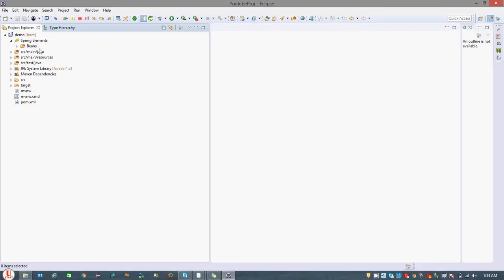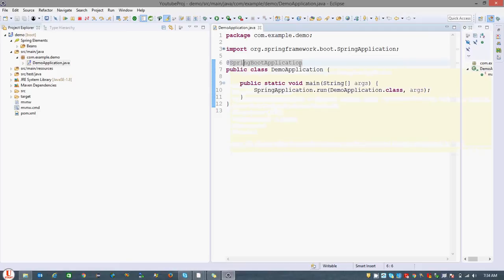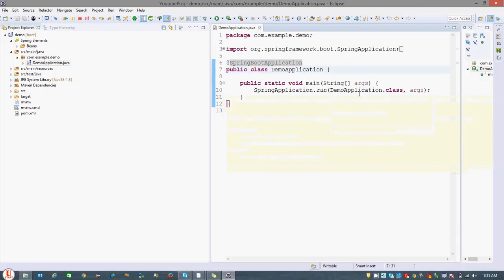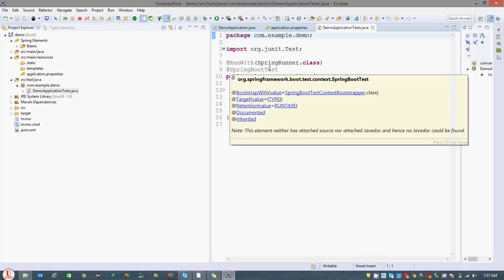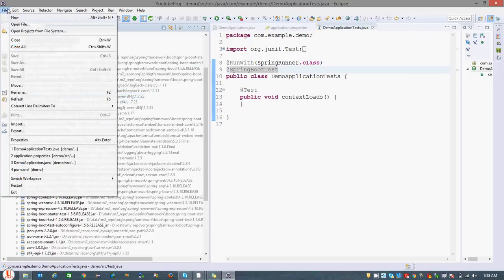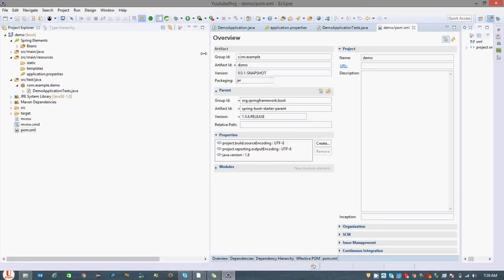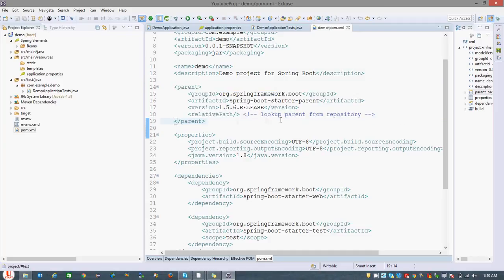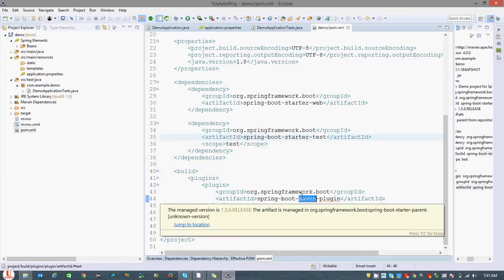Learning and Teaching: Dissect and Understand a Spring Boot Application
In this video we will dissect and learn a Spring Boot Application.
We will also go through the components and try to understand it.